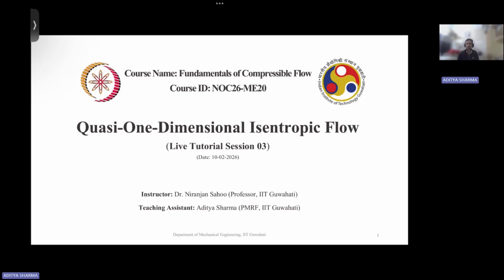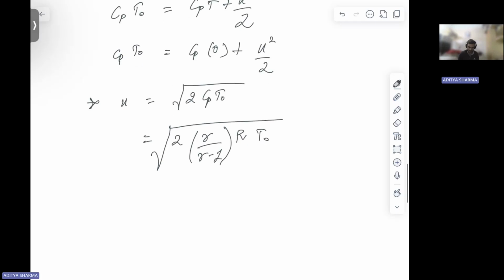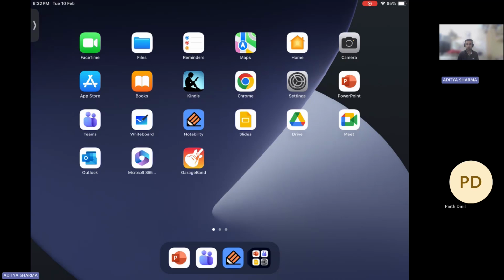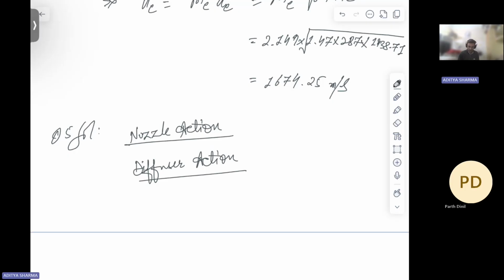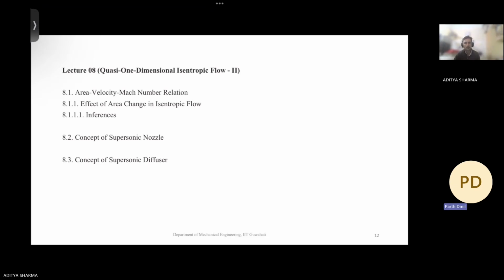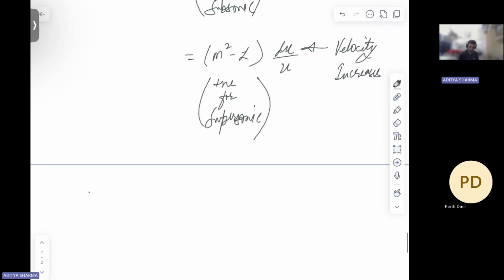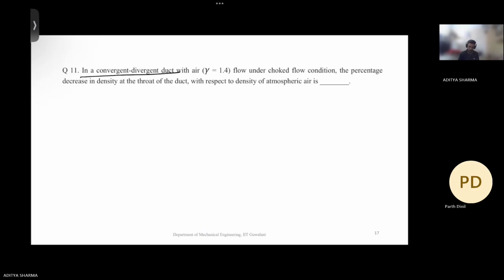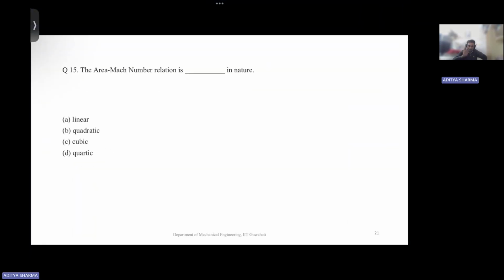Tutorial 03 | Quasi-One-Dimensional Isentropic Flow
Week 03

Timestamps

Introduction 00:00
Quasi-One-Dimensional Isentropic Flow - I (Topics) 07:08
Quasi-One-Dimensional Isentropic Flow - I (Questions) 14:28
Quasi-One-Dimensional Isentropic Flow - II (Topics) 01:05:44
Quasi-One-Dimensional Isentropic Flow - II (Questions) 01:13:48
Quasi-One-Dimensional Isentropic Flow - III (Topics) 01:18:48
Quasi-One-Dimensional Isentropic Flow - III (Questions) 01:24:14
Conclusion 01:38:26

Credits